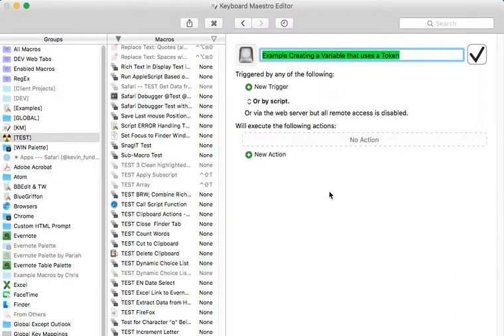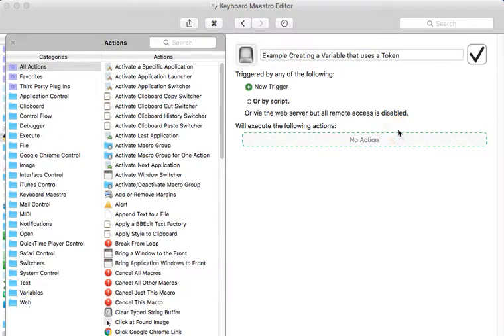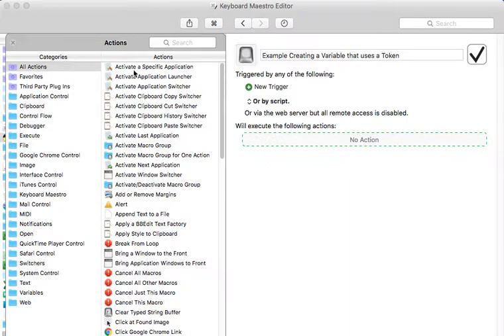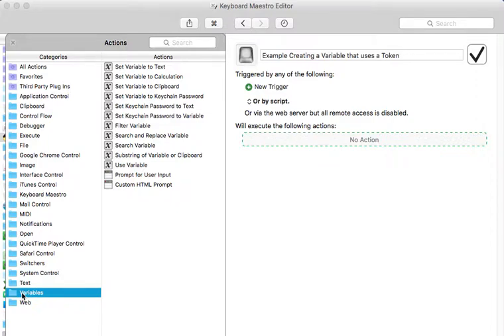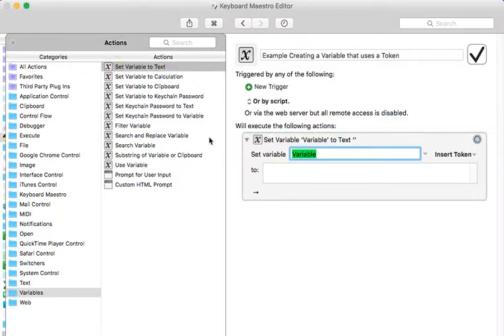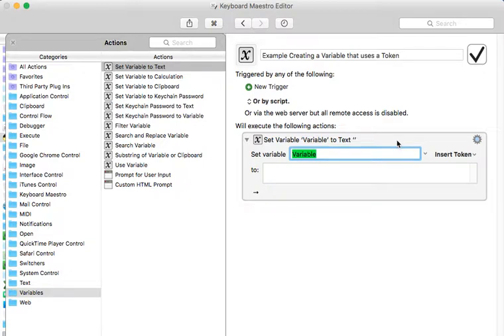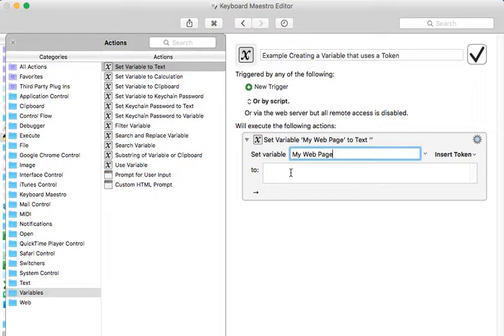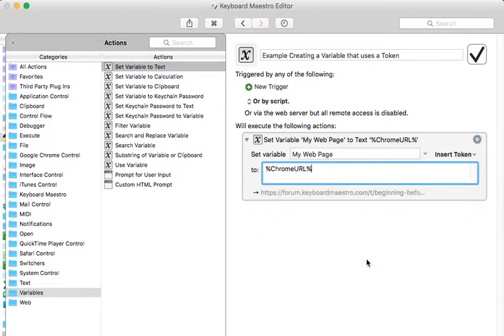How To Create a Variable with a Token in Keyboard Maestro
Very short (~ 2 min) demo that shows how to create a Variable, and set its value to a token